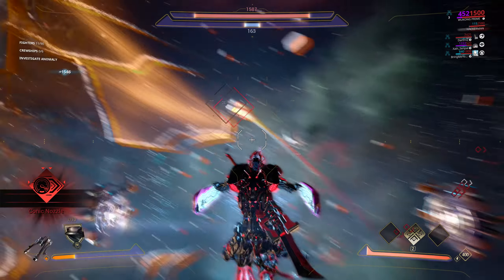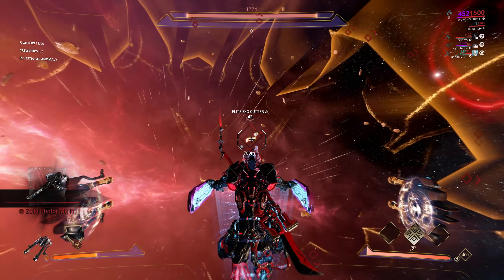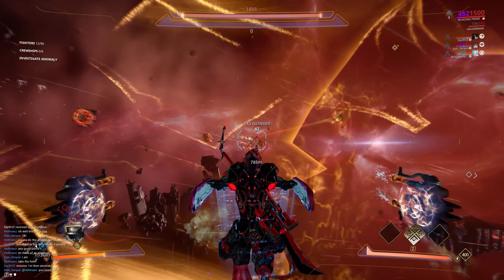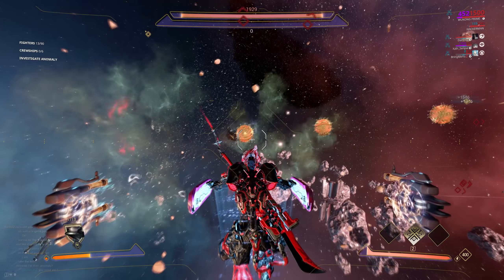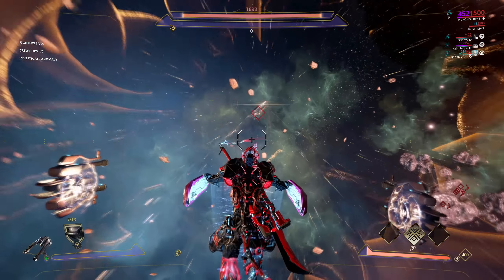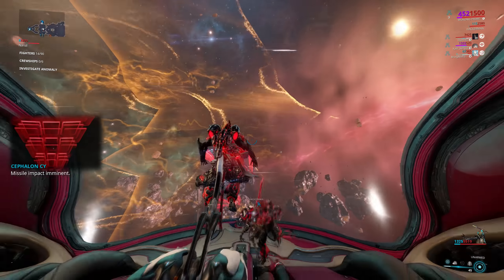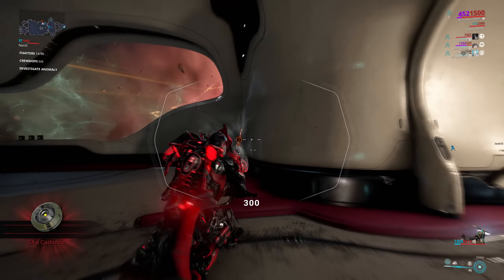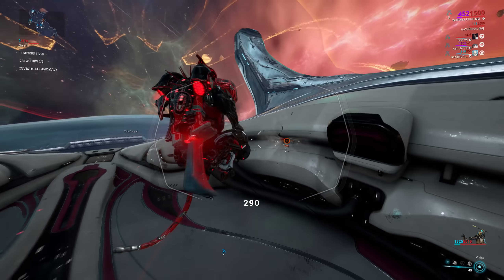Warframe - Update 27.0.12 Overview - Sharing Is Caring